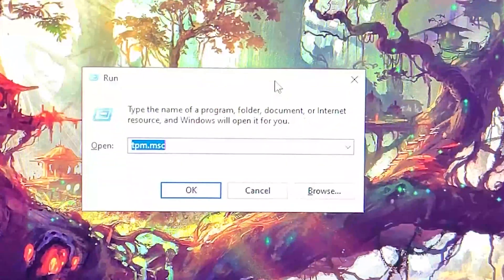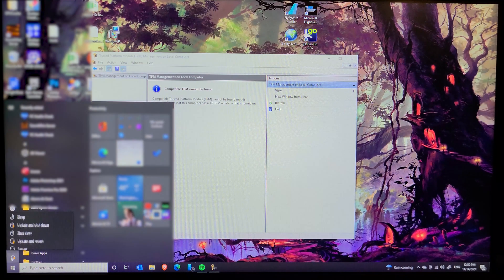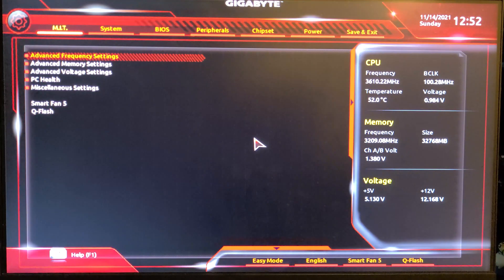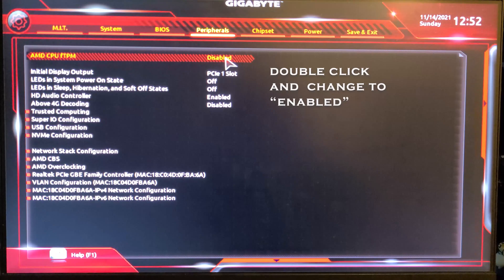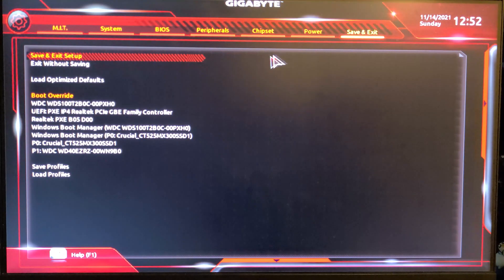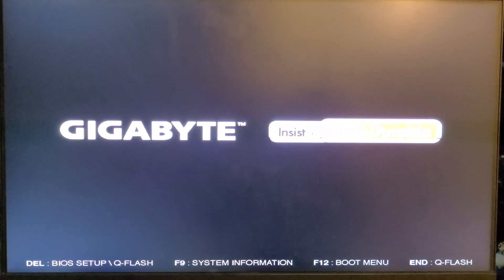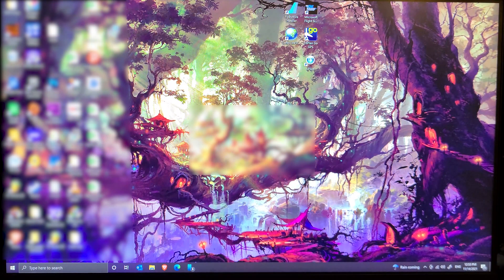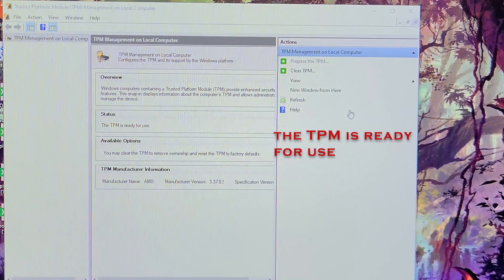ENABLE TPM 2.0 ON MOST MOTHERBOARDS | Gigabyte B450M DS3H V2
ENABLE TPM 2.0  | Gigabyte B450M DS3H V2 in 1 minute

launch run command ( press Win + R)
type tpm.msc
if no TPM found , close and restart to enter BIOS

when restarted, press "Del"  on boot screen to enter BIOS settings
click on "peripherals"
click to change CPU TPM to "enabled"
click "save"
"save and exit setup"

hope this helps someone trying to install windows 11 or for some other reason :)

motherboard
TPM
TPM 2.0
Gigabyte motherboard
asus
bios
windows 11
upgrade and update